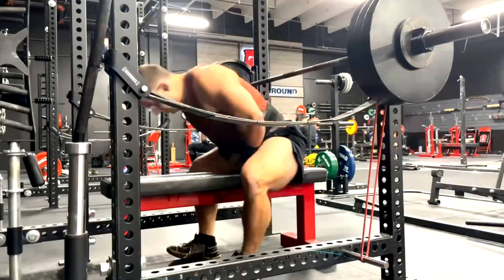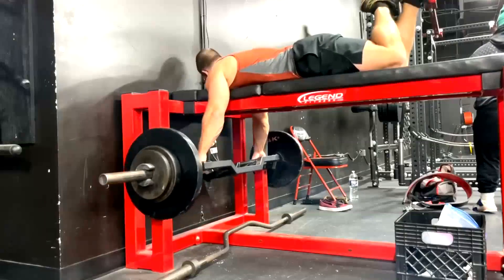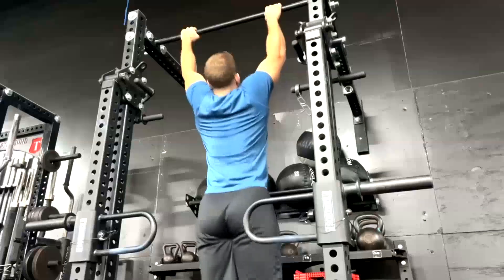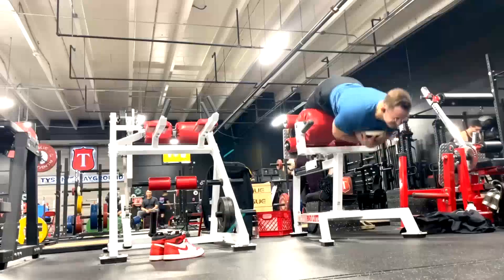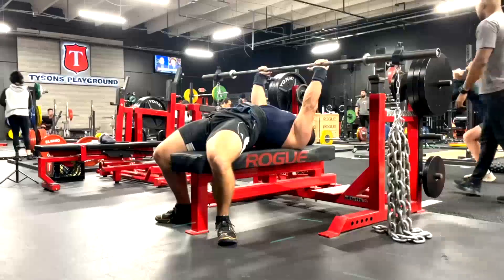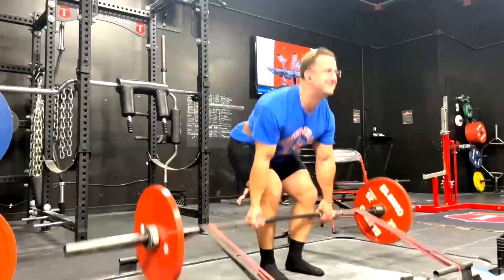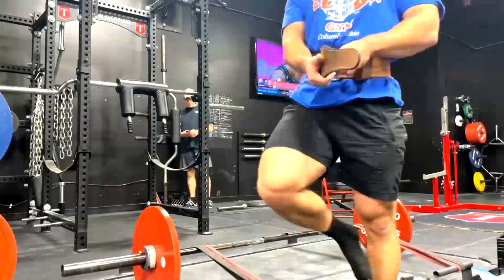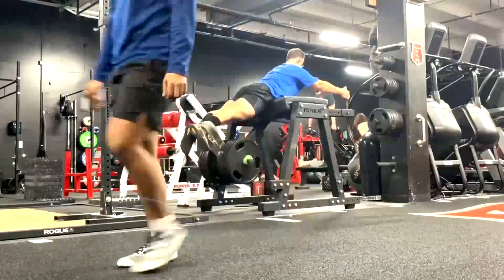Team Blaha Client Mikey - An Average Week Of Training On Team Blaha Part 30!